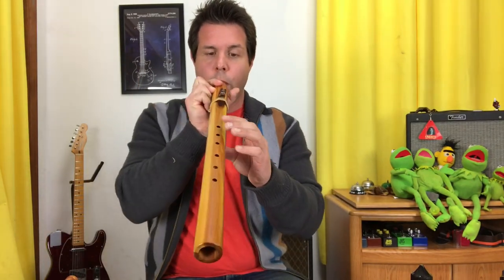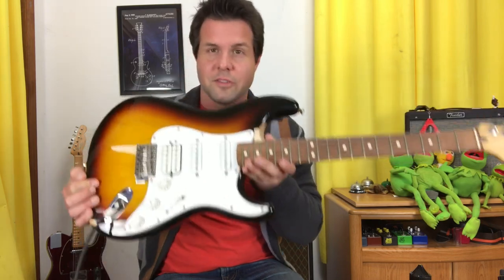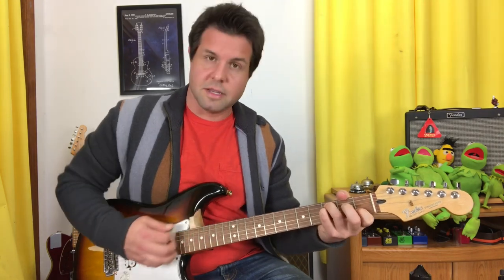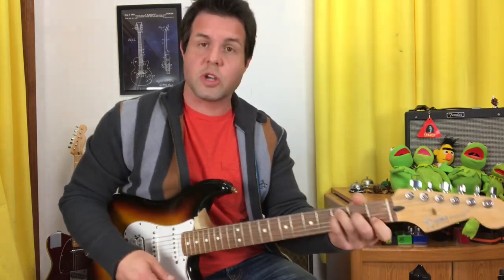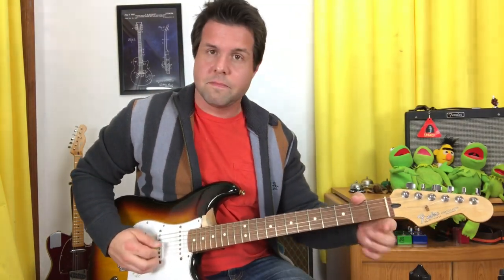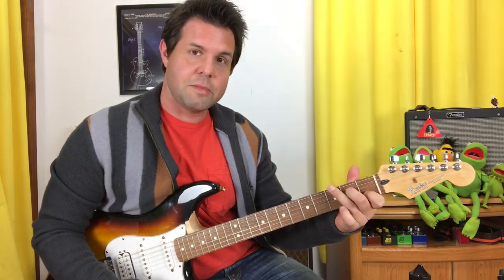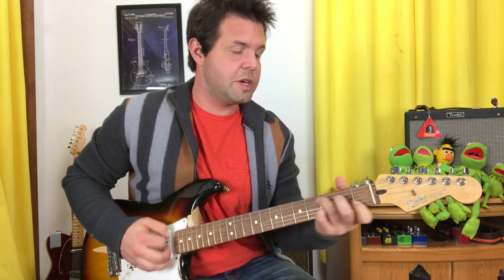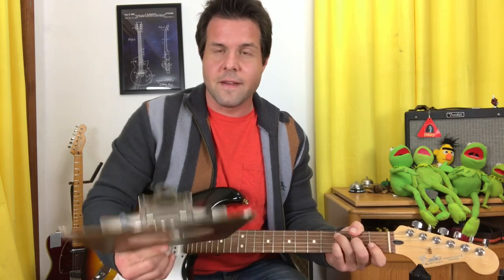How To Play Watching The Wheels by John Lennon - Adapted For Guitar!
This rendition of John Lennon's Watching The Wheels is a little the same and a little different from Chris Cornell's version - this is my arrangement, taken from the original piano version, and adapted for guitar. Enjoy!

Help me get The Wood Veteran to build me a teaching chair so you can stop listening to mine squeek!